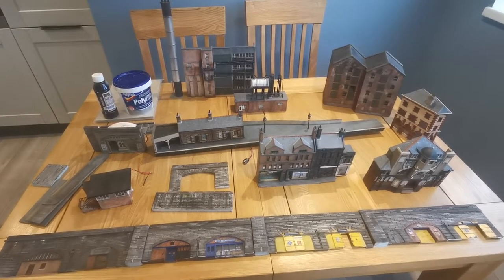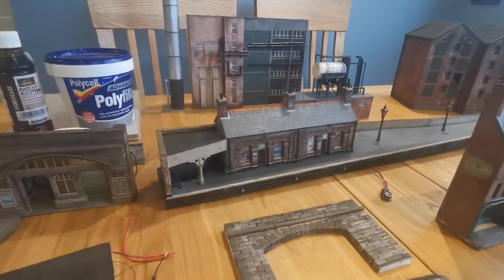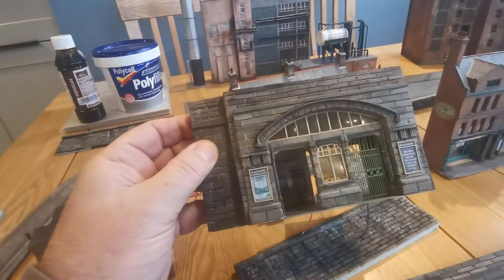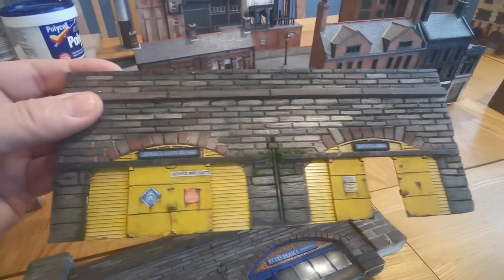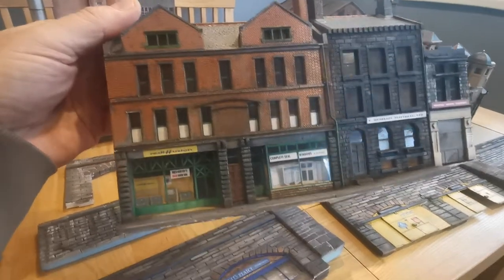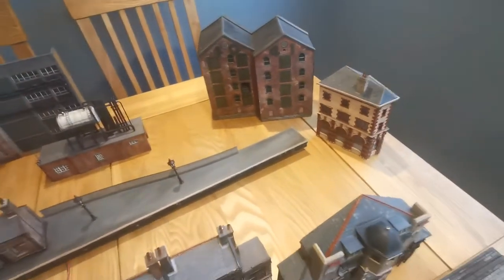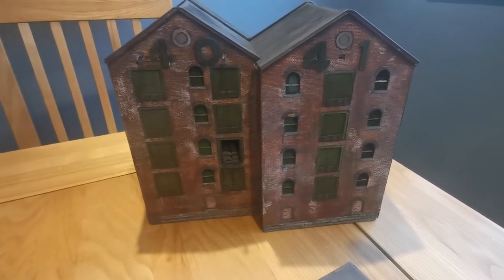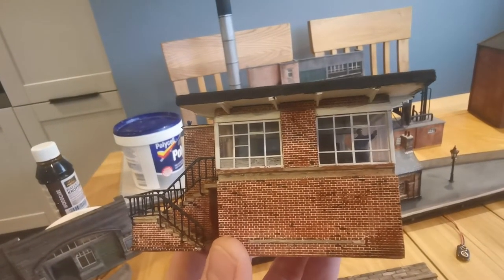Some buildings from my 1960s model railway project.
These model buildings made to a scale of 4mm to the foot are scratch built using photographs from the Newcastle and Gateshead area.